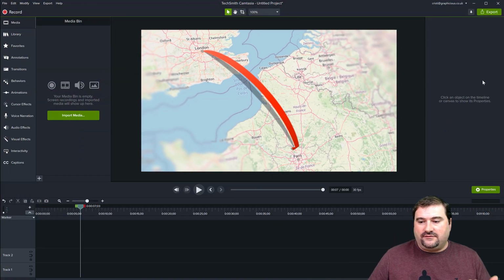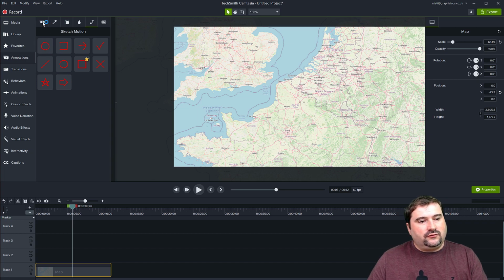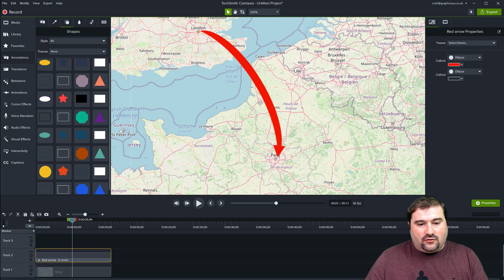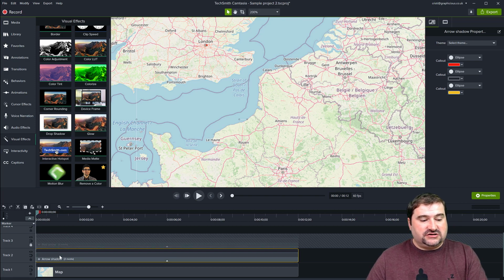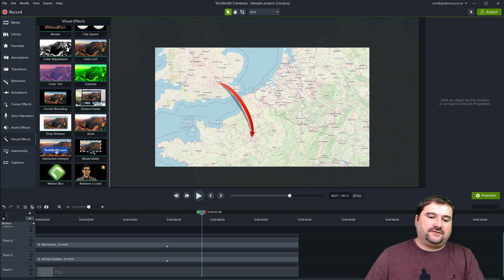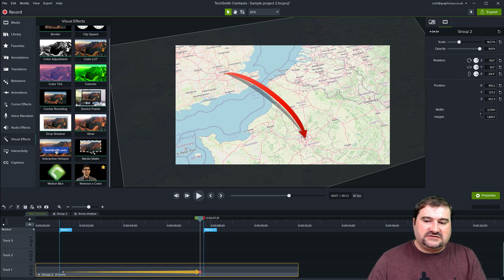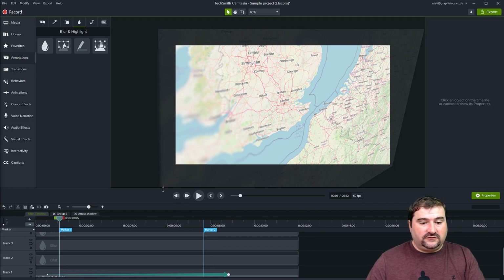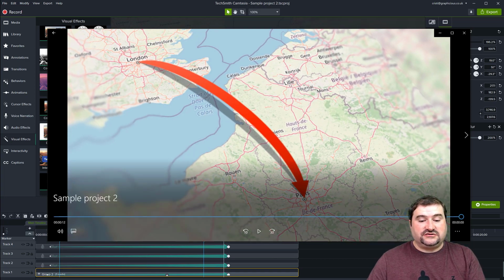Animated Travel Map in 3D with Arrow in Camtasia | Advanced Tutorial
How to create an animated arrow on a map, pointing the location or a journey from one point to another - for example from point A to B, in Camtasia? It's quite easy and if you plan ahead you can achieve this effect.

In this video, we will take a regular old map screenshot and we will design an arrow starting from one city and going to another city. We design the arrow in Camtasia, using a technique I covered in other videos, using Media Matte effect to create complex shapes from elementary ones.

This arrow will appear as an arc across the map, from one location to another. The arrow we design in Camtasia can be moved to another place, it can be scaled, rotated and so on.

The arrow will have a drop shadow on the ground, mimicking a 3D arrow flying across the map through the air, touching down in the two locations in question.

Then we go further an animate the arrow, showing it originating in the first location and arriving on the second location in a time span we define.

We create the arrow with a gradient colour for an extra 3D effect.

After that, we animate the entire map with the arrow on it in 3D space, using Camtasia's rotation controls in the 3 axis: X, Y and Z. This creates a perspective/3D space illusion, which can be animated, to appear like the camera is changing angles, getting close to the start point, and then flying up into the second position.

Finally, to add more realism, we use a simple annotation in Camtasia's arsenal, to add blur and create a pseudo-depth of field effect, as if the camera focuses on the arrow and the two cities, and the rest of the map is blurred.

All in all, this video stretches Camtasia's basic editing and effect abilities to achieve an effect that appears as if it was created in a 3D program or in a more capable animation software, such as AfterEffects.

The only external asset used in this video is the map screenshot we captured from OpenStreetmap.org.

I hope you enjoy these tutorials, let me know if you have any questions.

Here are the chapters in this video:
00:00 Introduction
01:23 Importing the map
02:13 The region we will use
03:04 Allow for 3D movement
04:18 Creating the arrow
05:17 Annotation arrows are not useful
07:26 Create an arrow from separate shapes
10:43 Adjust components of shape
12:31 Creating arrowhead
14:14 Animating the arrow
18:42 Add drop shadow to the arrow
26:02 Add gradient colour to arrow
27:29 Animate the map in 3D
36:11 Add depth of field
47:17 Final result
47:41 Closing remarks